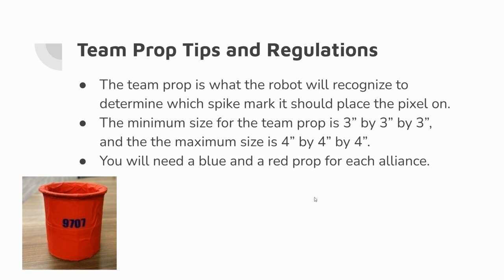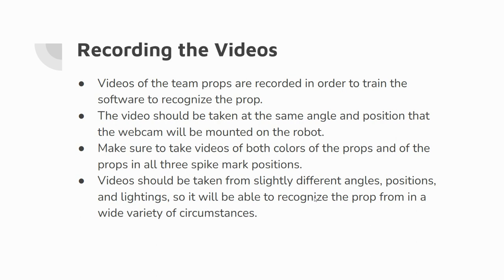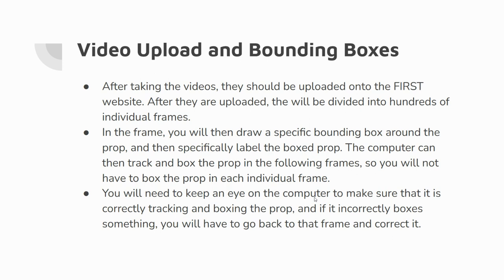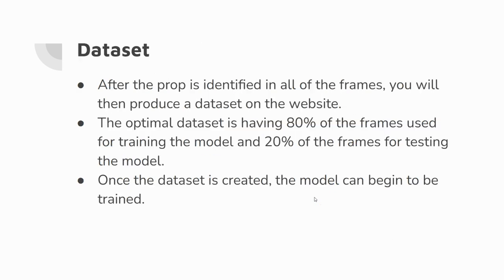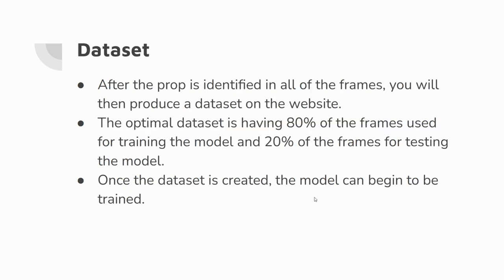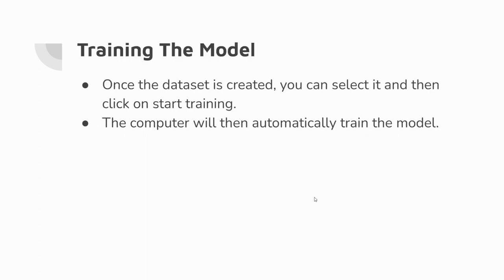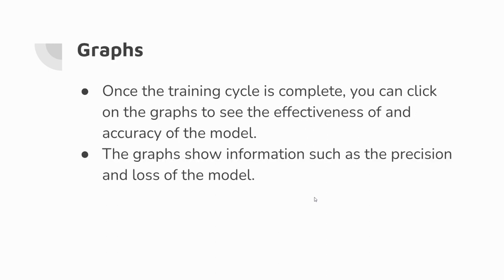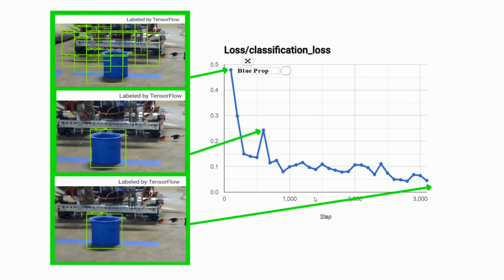TensorFlow Object Detection Tutorial